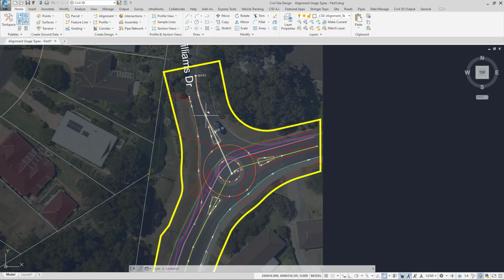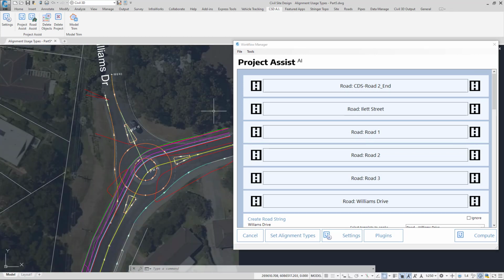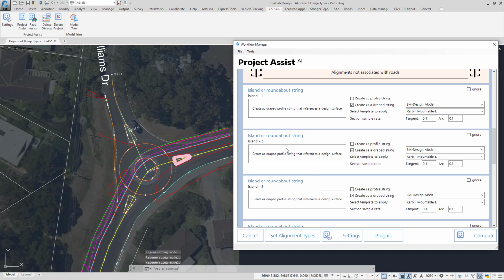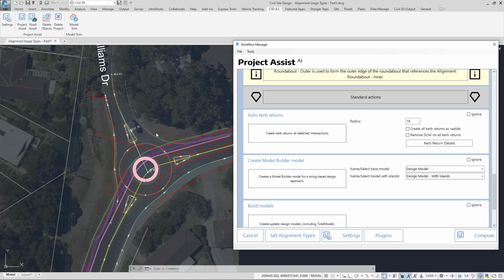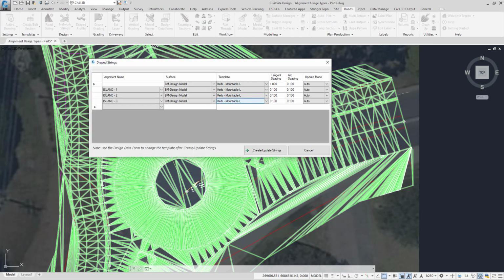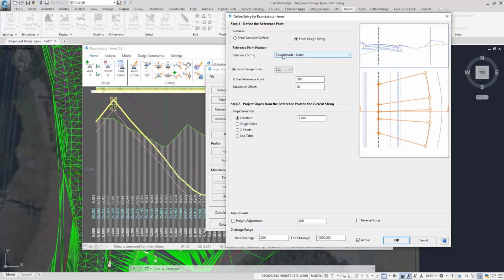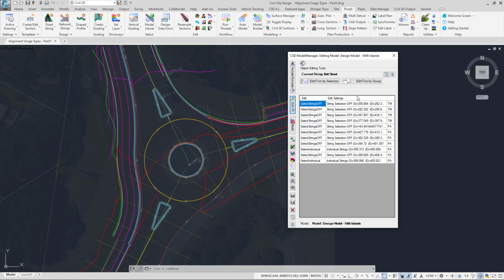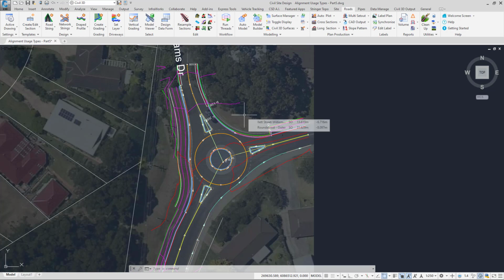Project Assist | Usage Types Part 5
In Part 5 of 6, we build on the existing project, showing you how to use Project Assist to build an intersection, add islands and a roundabout with draped profile strings, then use model builder to trim the model strings.

The remaining video in this series will unpack the other Alignment Usage types in Project Assist whilst building on this project.